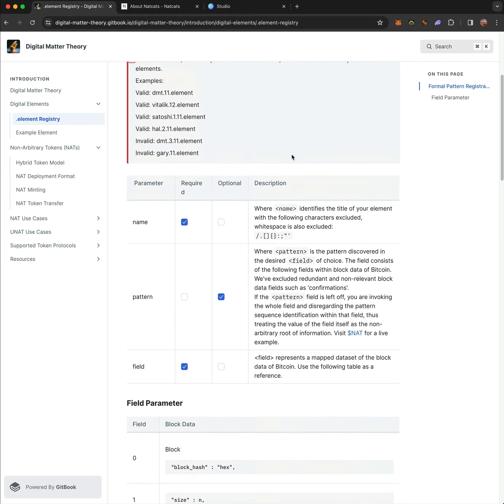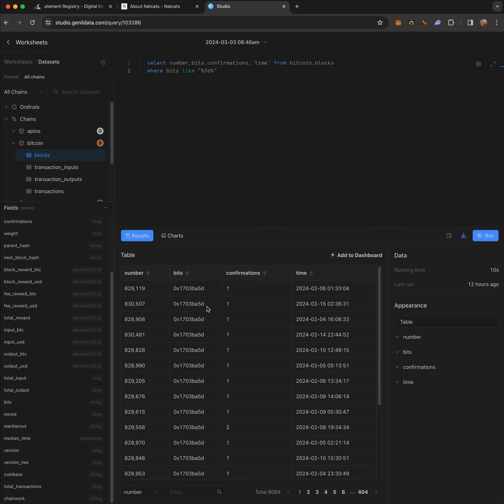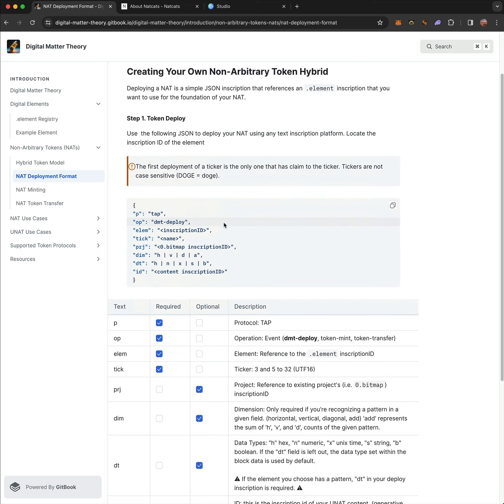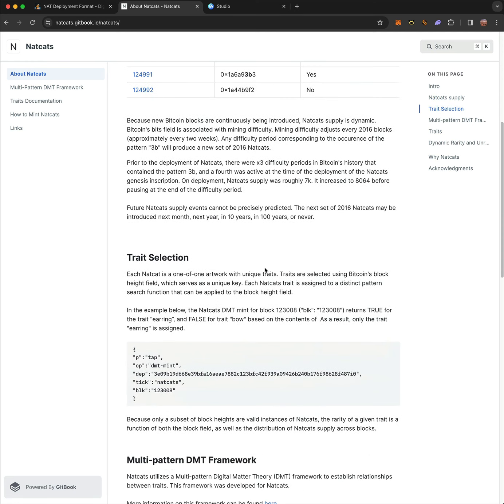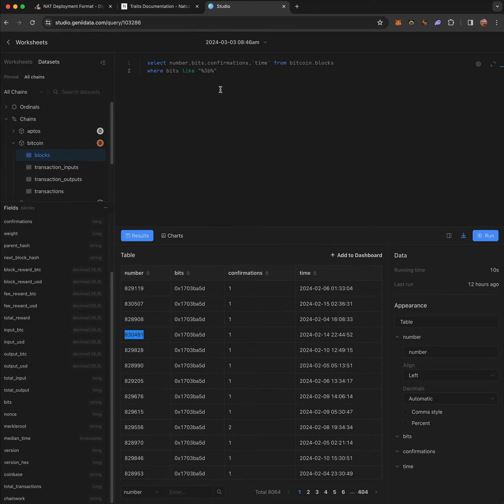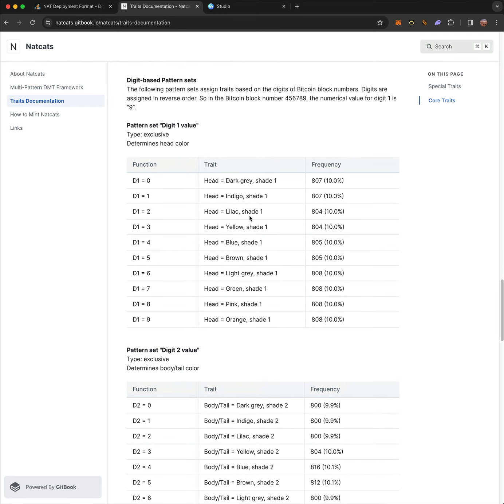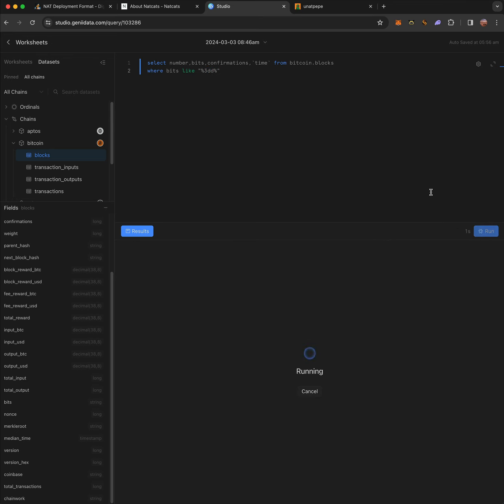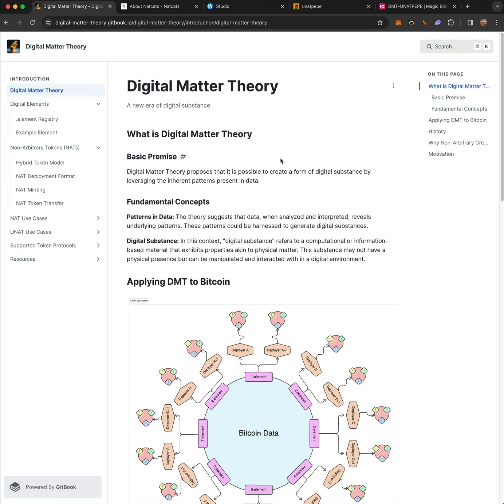DMT UNATS (more detail)